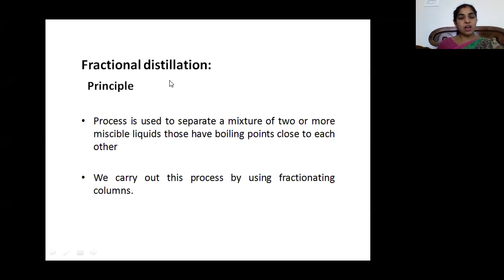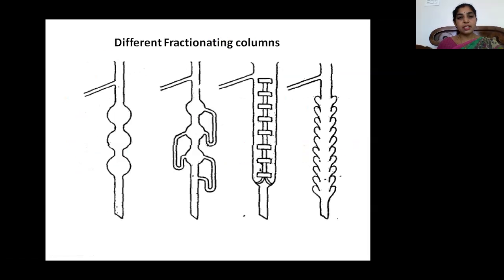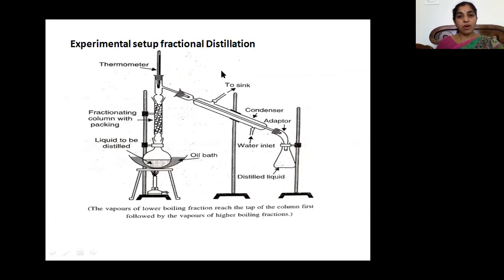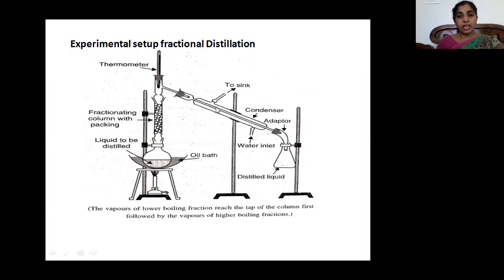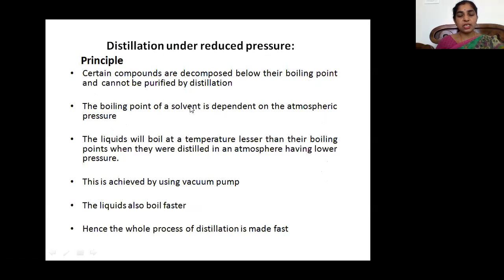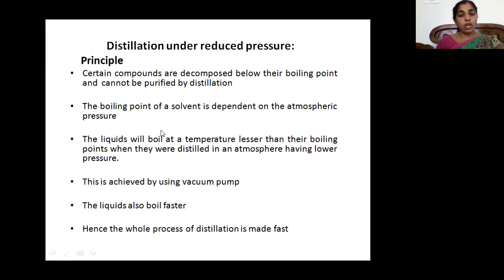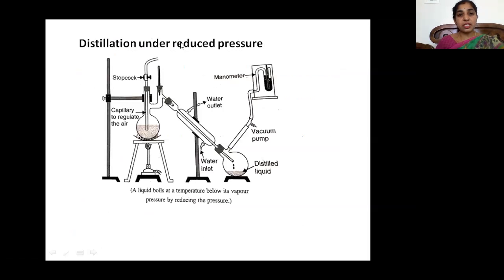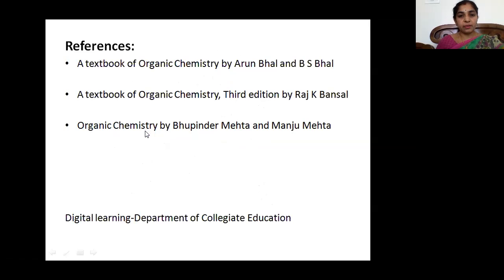B.Sc., Chemistry, I Sem, General Chemistry, Purification of Organic Compounds, Fractional distill.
Purification, Distillation, Fractional distillation, Organic compounds, Session 57, Purification of Organic Compounds, Fractional distillation and distillation under reduced pressure, Part - III